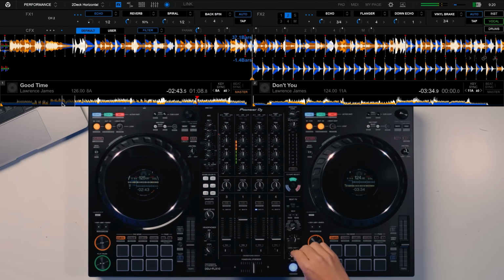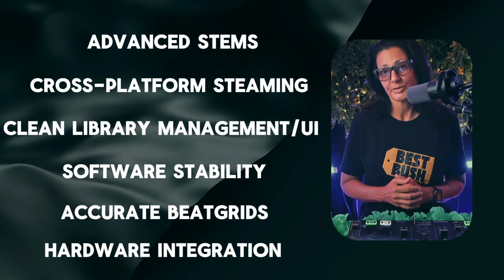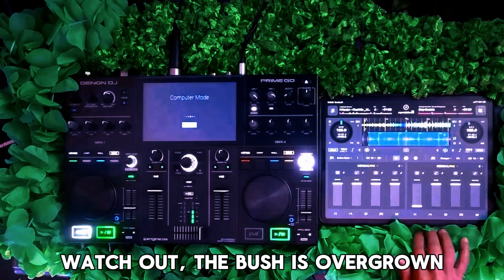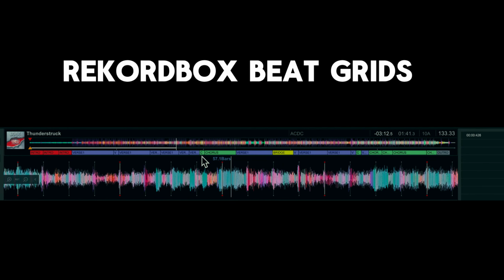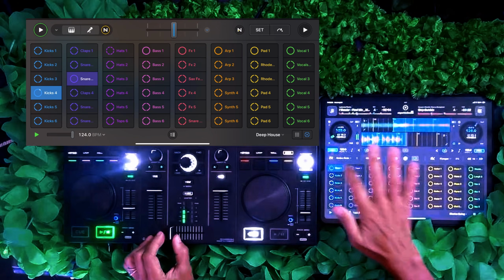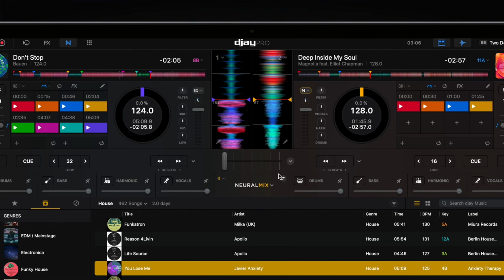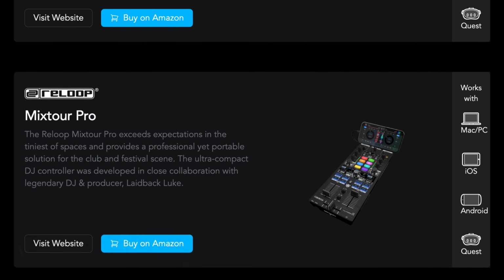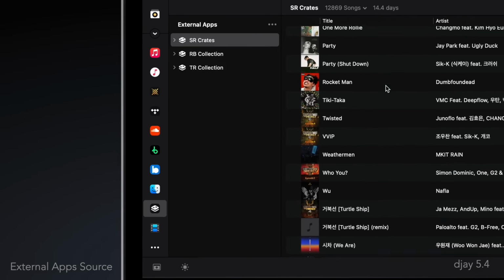Is This The Best DJ Software?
✅ Just want a fast go-live setup? DJ Stream Ready gets you streaming this week

👀 Not ready to commit yet?

Is Algoriddim’s DJ Pro the best DJ software in 2025? In this video, I put DJ Pro head-to-head with Rekordbox and Serato to see if it really deserves the crown. From Neural Mix stems, Fluid Beatgrids, and DVS on iOS, to a built-in sequencer, looper, and cross-platform compatibility—this app blew me away with how fun and creative it makes DJing.

We’ll cover what DJs say makes great software (stability, library management, beatgrids, hardware integration) and test how DJ Pro stacks up. Plus, I’ll show you what’s awesome, what’s gimmicky, and why this might just be the future of DJ software.

TIMESTAMPS
0:00 Pick A Side
0:53 What Makes a DJ Software "Good"?
1:33 Killer Features
7:16 Universal Compatibility
8:48 Music Access and Streaming
9:42 What You Might NOT Like